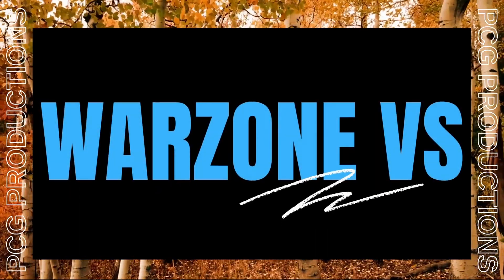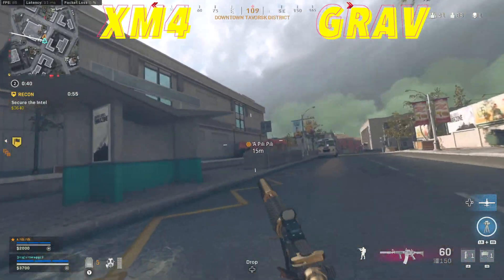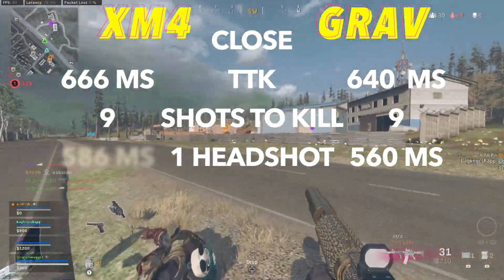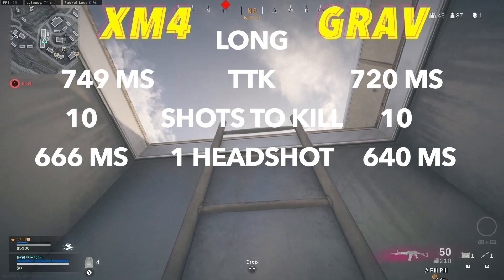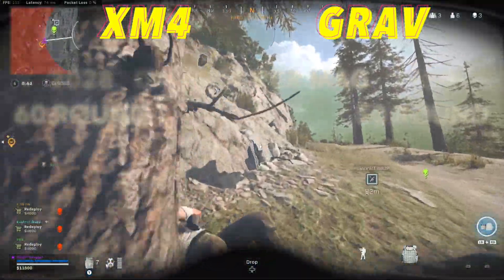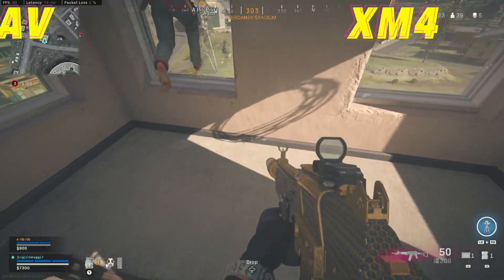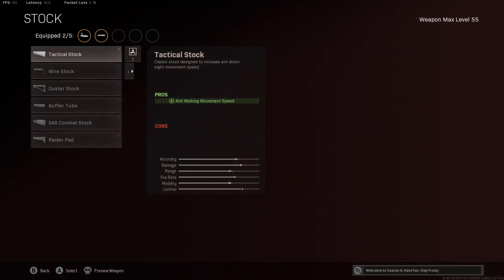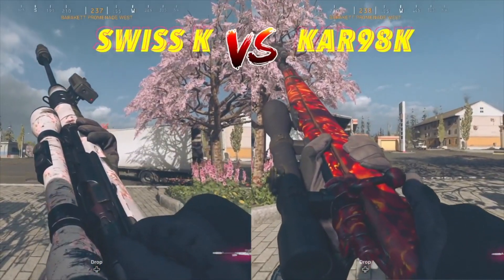XM4 VS GRAV | Best Sniper Support in Warzone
XM4 VS GRAV, which is the best sniper support in warzone? Austin will go over in depth Warzone stats, then give his verdict, and finally give the best class setups at the end! What is your favorite Sniper Support in Warzone? We love making videos for you all!

0:00 XM4 VS GRAV Intro
0:22 Bullet Velocity
0:45 Fire Rate
1:03 Damage
2:03 Close Range TTK
3:05 Range
3:22 Long Range TTK
4:08 Accuracy
4:39 Damage Per Mag
5:12 DPS
5:28 Movement
6:01 Verdict
7:16 XM4 Best Class Setup
8:17 GRAV Best Class Setup
8:57 Best Sniper to Use